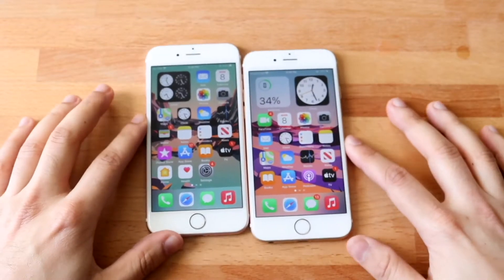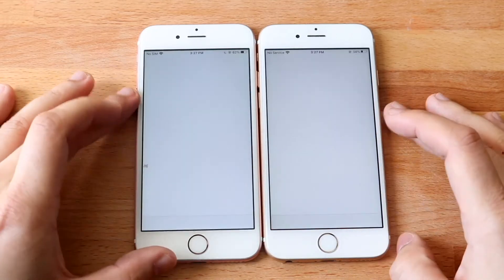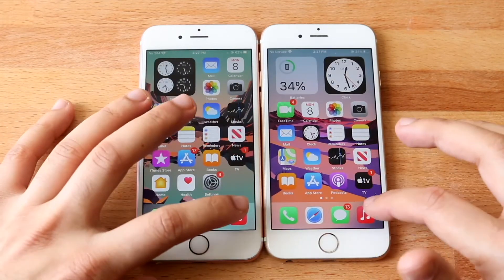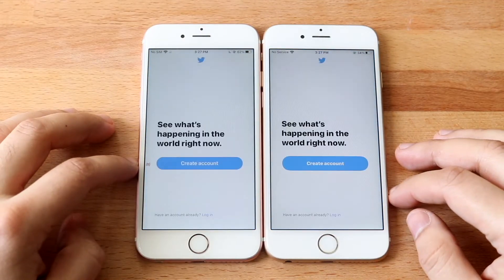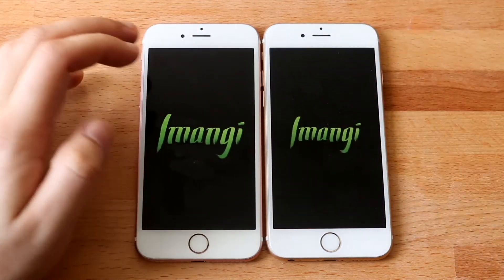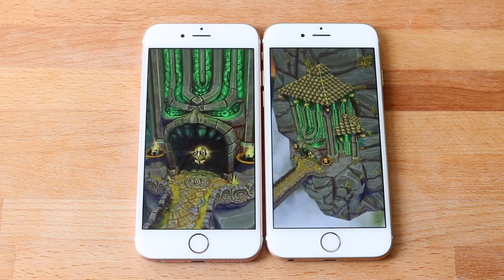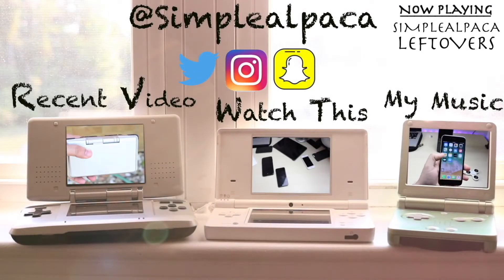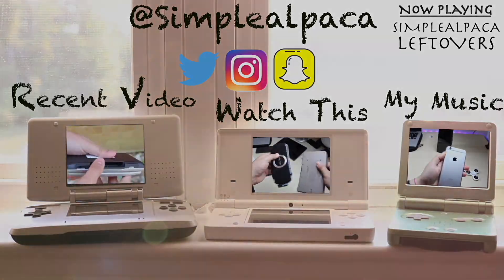iPhone 6S: iOS 14.4.1 Vs iOS 14.4 Speed Comparison